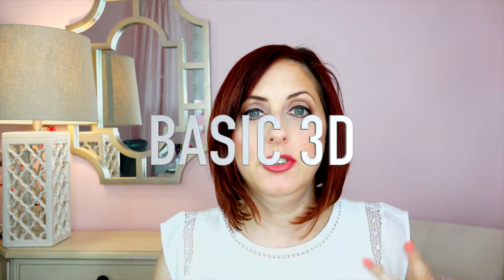How I Make Extra Cash to Support my Makeup Habit!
In this video I talk about several ways I make a little extra to spend on my habit!